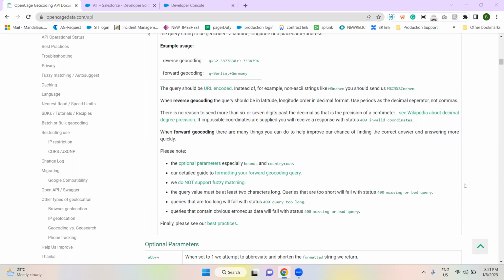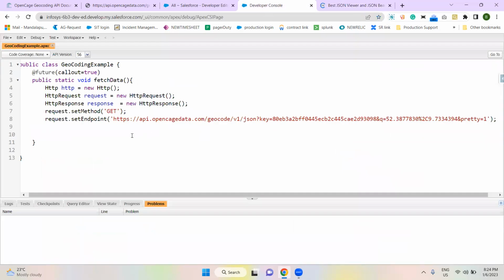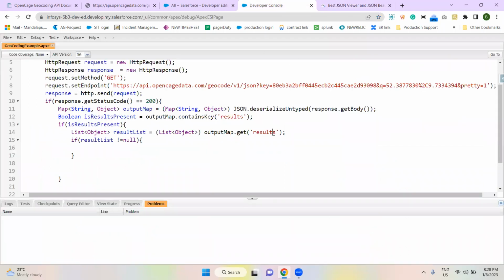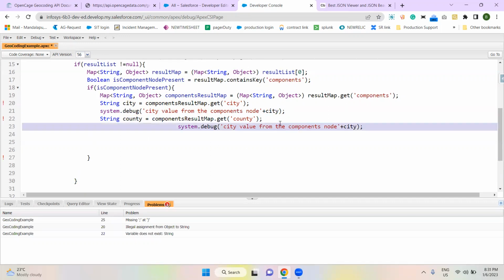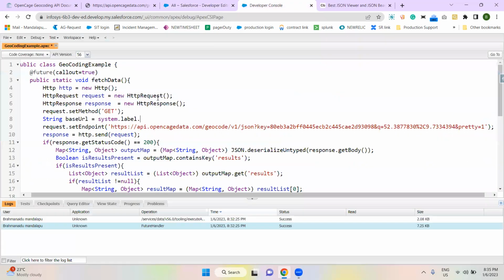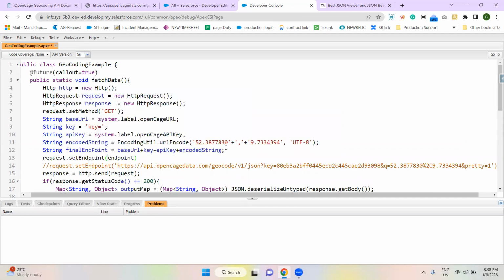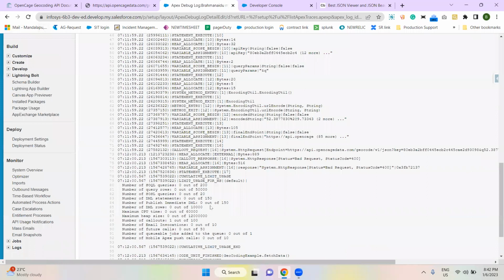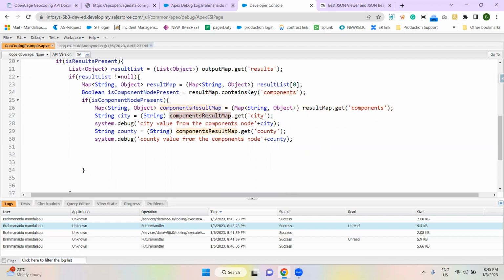Salesforce to OpenCage Integration - Reverse GeoCoding